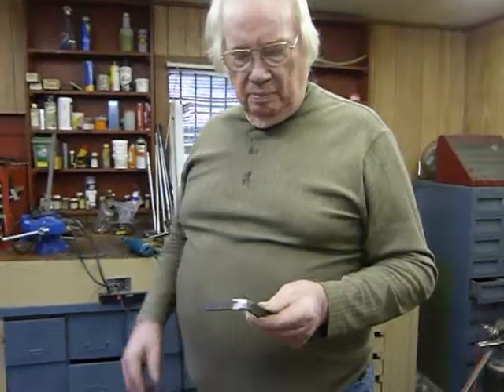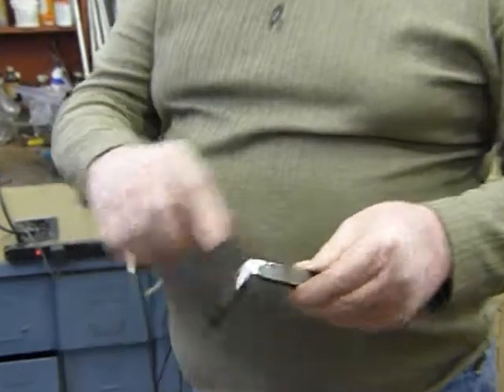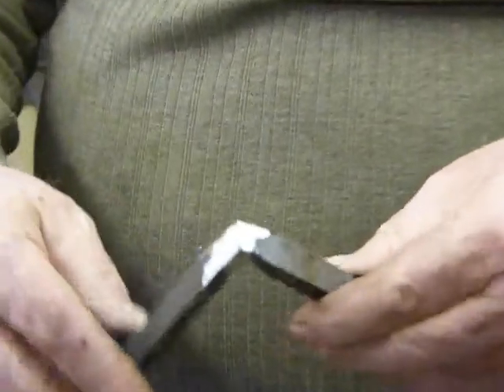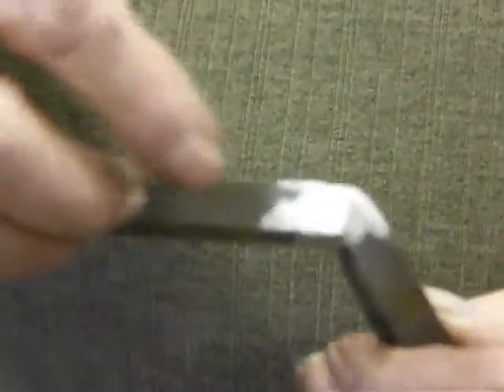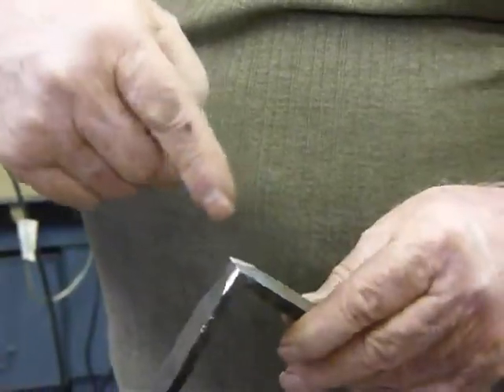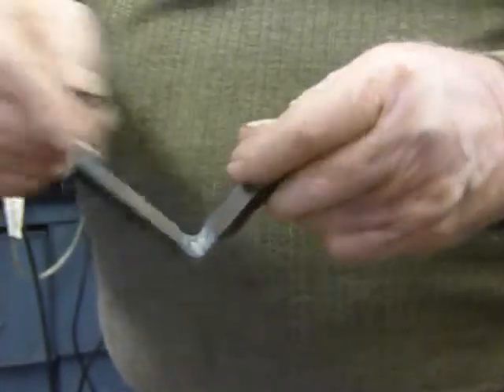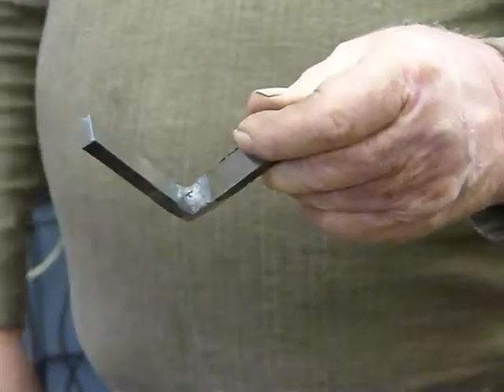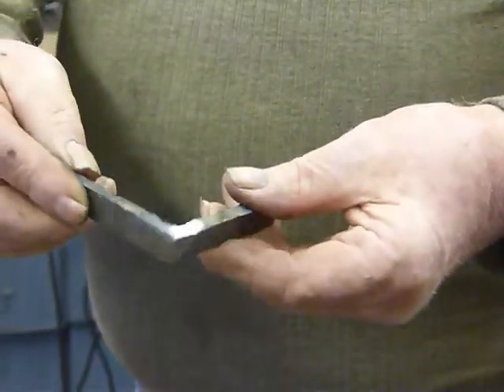P1030186 - MP4 - MPEG-4 Video(3)